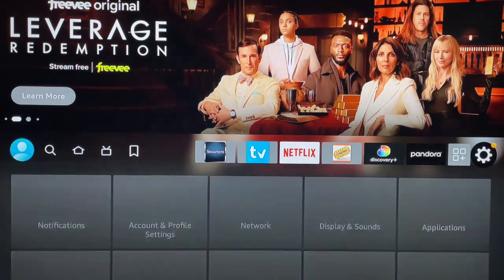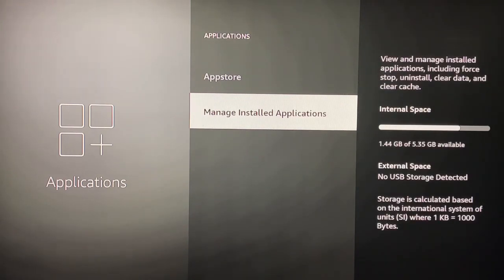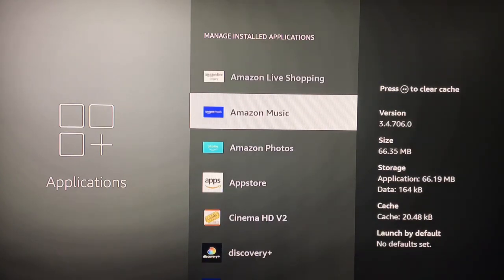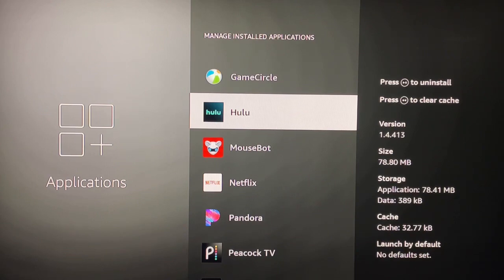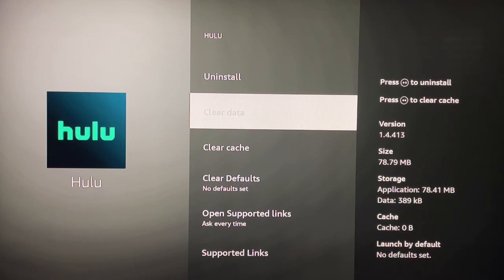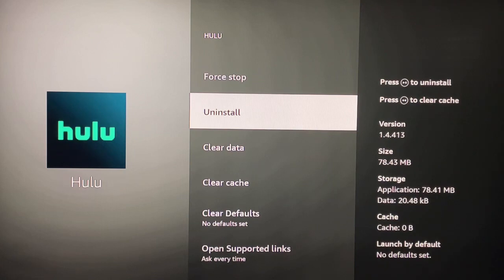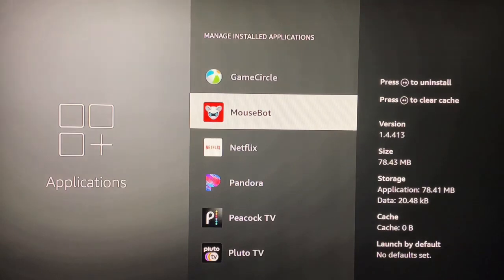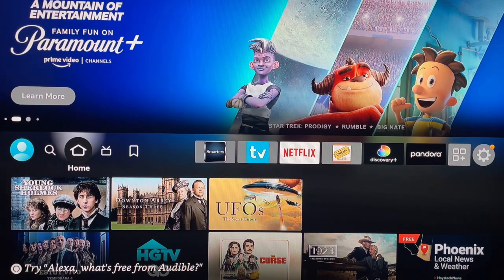HOW TO SPEED UP YOUR FIRE TV STICK! ONE EASY STEP!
Fire tv stick running slow, how to free up space to make it run faster.